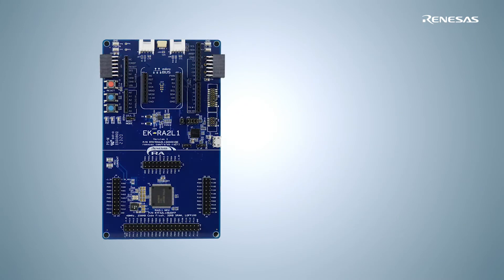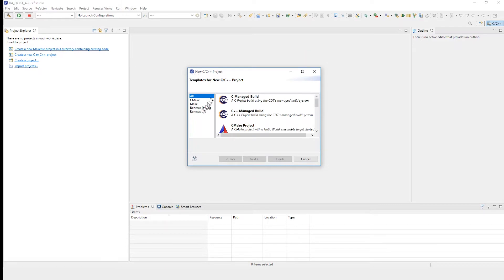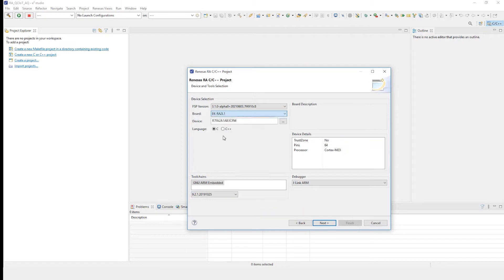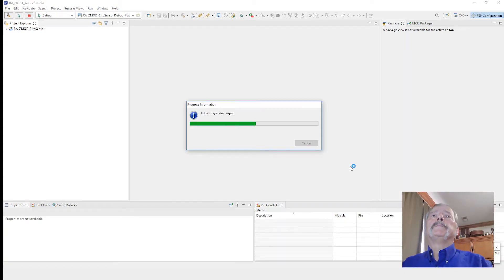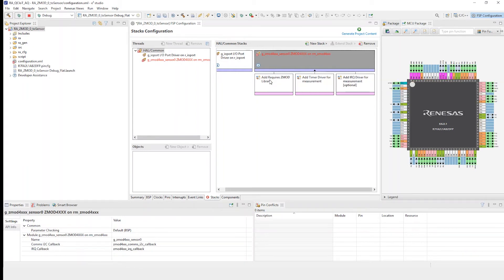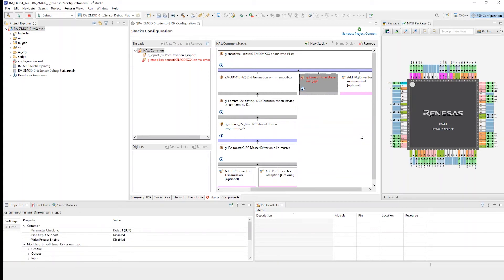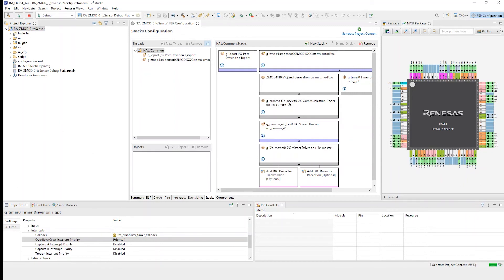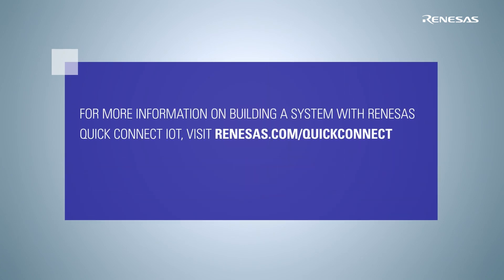Rapidly Build an Air Quality Sensor System with Renesas’ Quick Connect IoT Platform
Watch Kevin rapidly build an air quality sensor system with Renesas’ Quick Connect IoT platform.